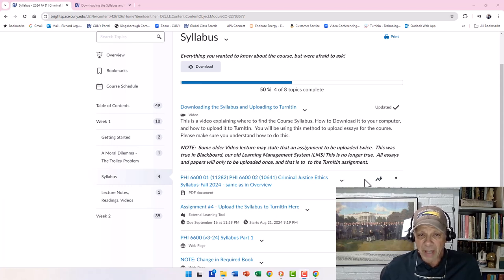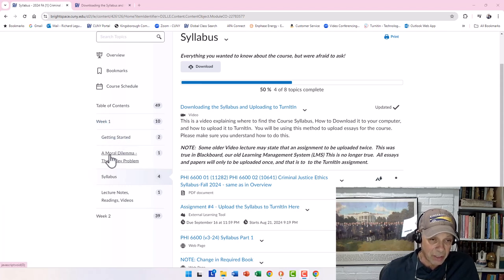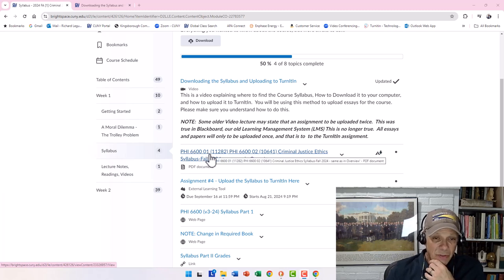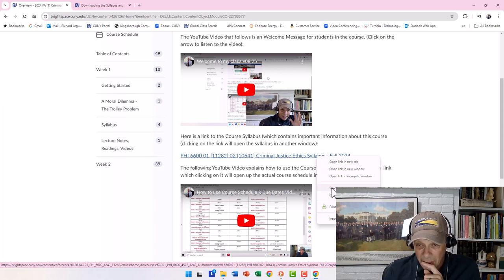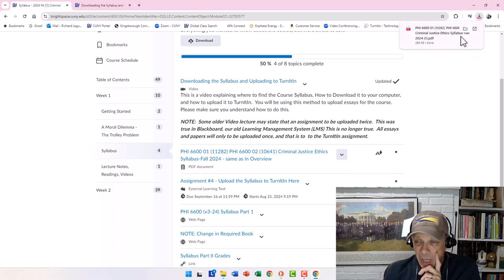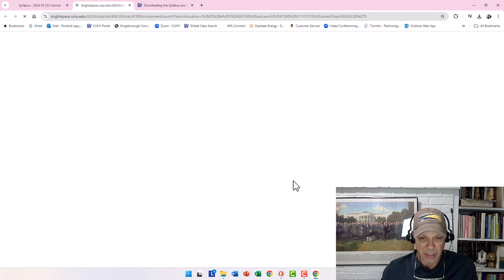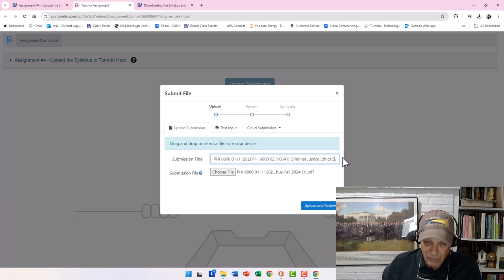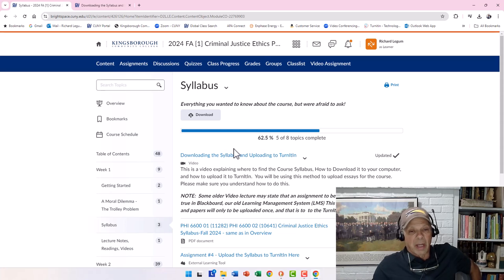Download the syllabus and upload to TurnItIn in Brightspace